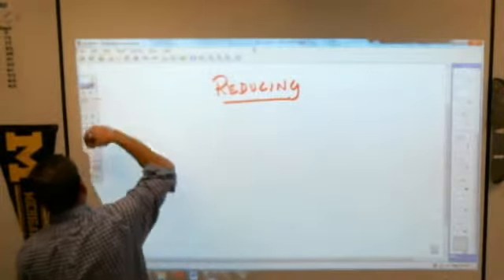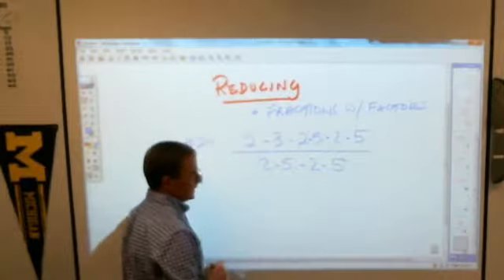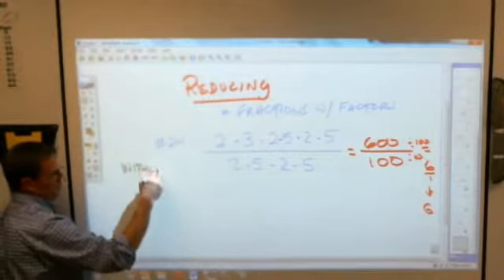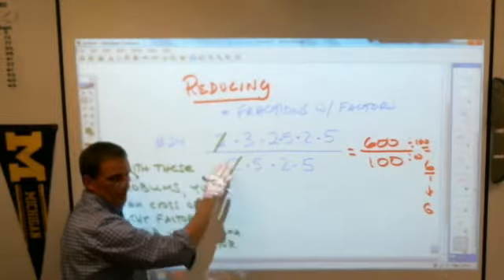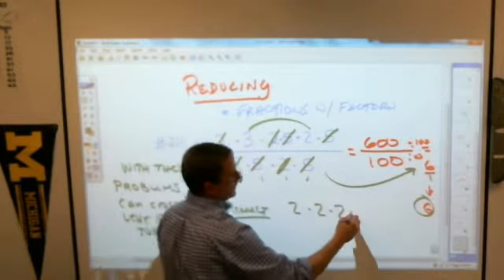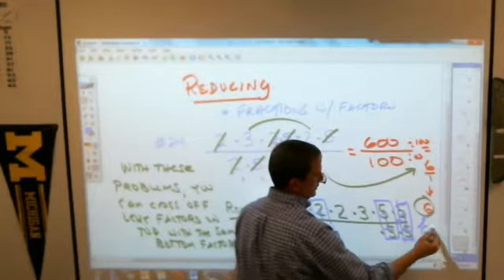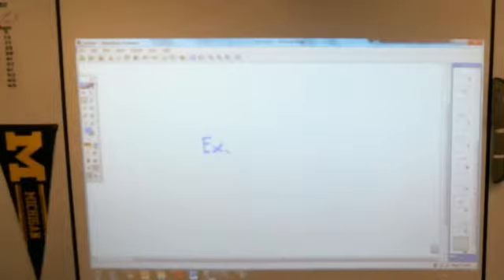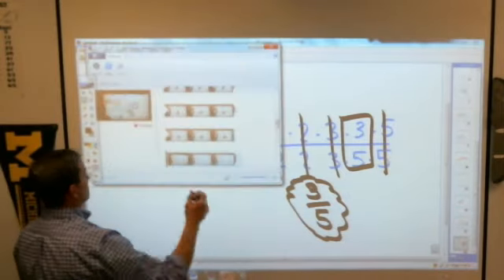6 lesson 54 Reducing